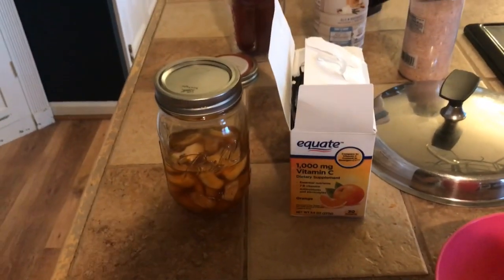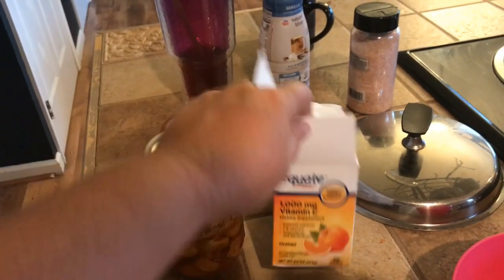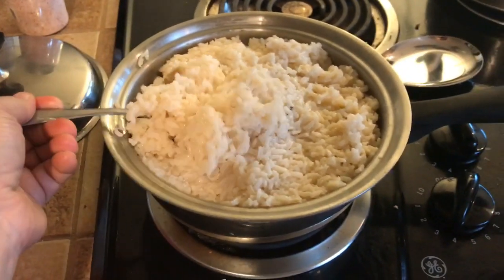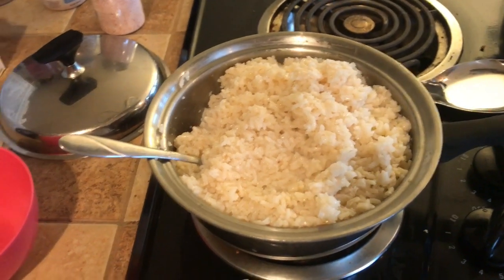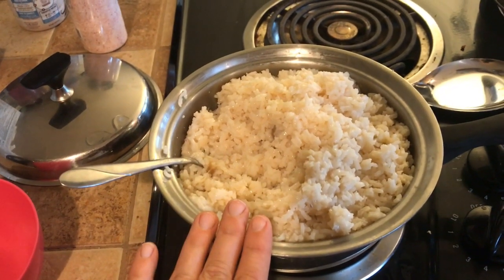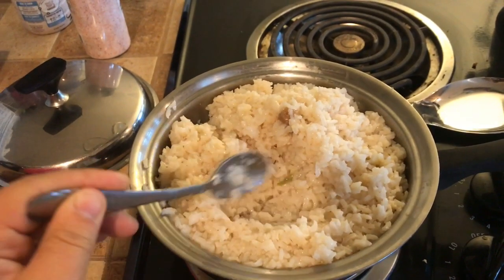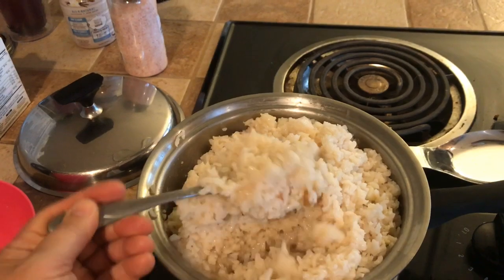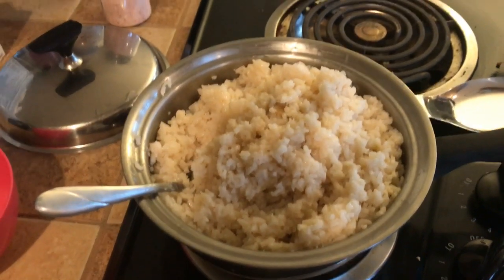Illness has struck Haywire Homestead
Illness has struck Haywire Homestead my husband decided to share a virus. We are out of elderberry syrup so using fermented honey garlic and lots of Vit C.

We are still new to this homesteading thing and have a started a wish list of the things we feel would make things easier for us here.